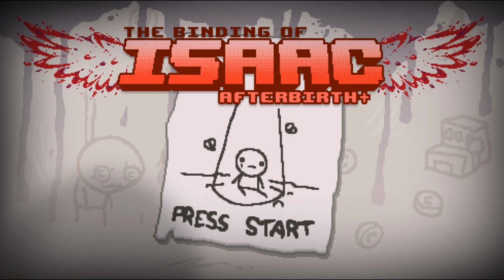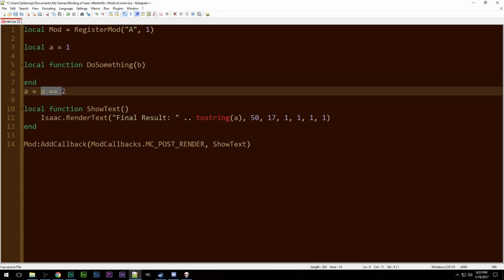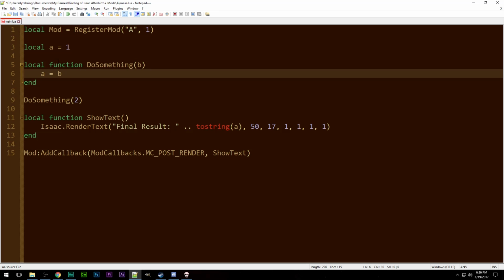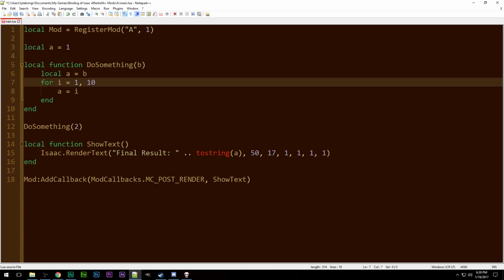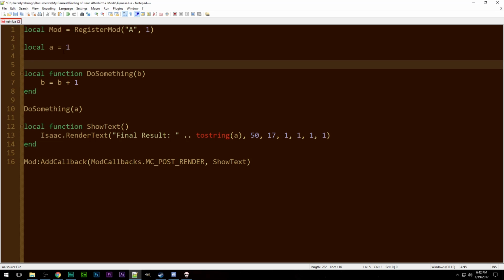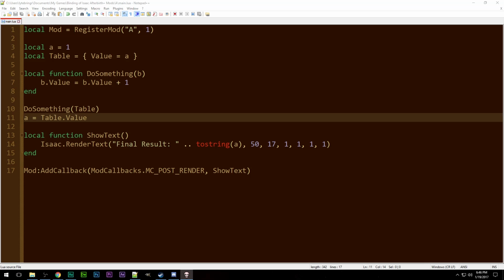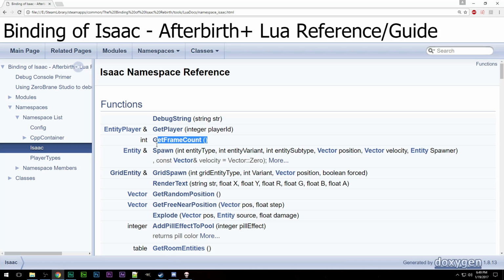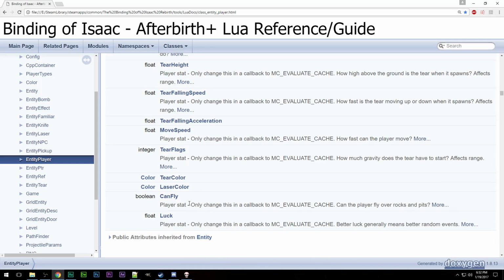012- Lua Primer: Functions and Scope (No API) | The Modding of Isaac Afterbirth+ with Lyte